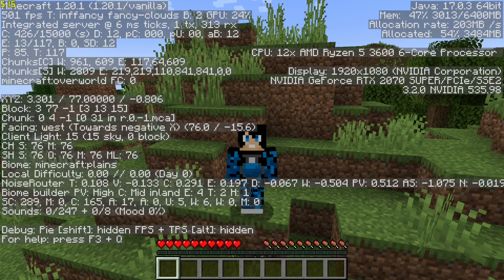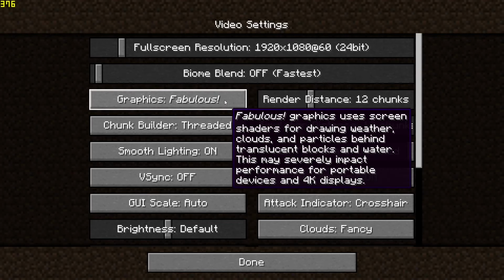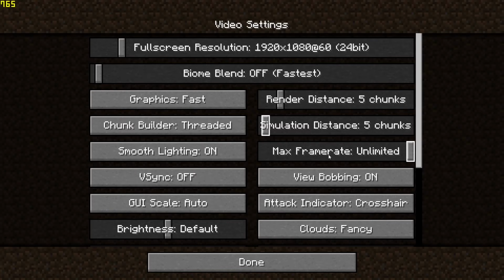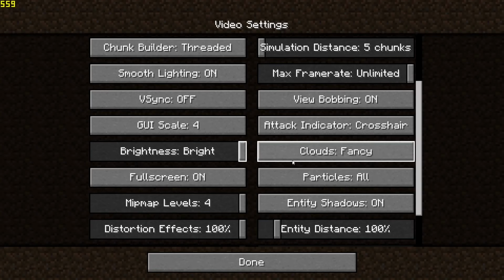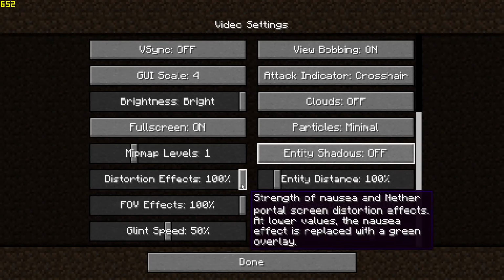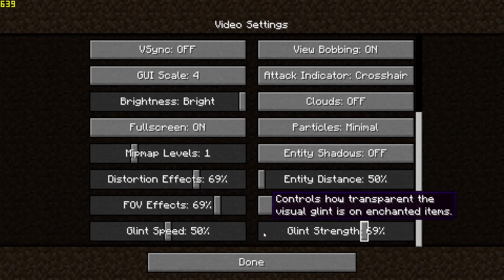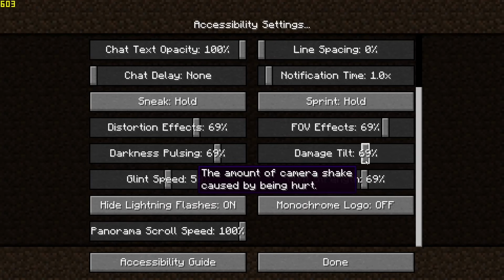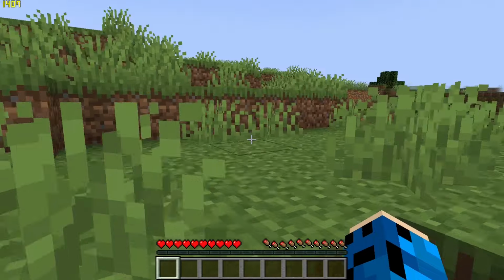Minecraft Java 1.20 Best Minecraft Settings For FPS on Low End PCs Performance Boost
We look at the best Minecraft 1.20 settings for More FPS on Low End PCs to get FPS performance without mods. We can see the best fps settings for Minecraft 1.20 to get more fps on low end PCs & laptops. If you were asking how to boost & increase FPS in Minecraft Java on low end PCs then this video should help you by showing the best Minecraft settings aimed at getting more FPS on lower end PCs. As you can see in the video my FPS jumped from 600FPS to 1000+FPS on Vanilla Minecraft just by changing a few settings in game.

Played on Vanilla Minecraft Java 1.20 using the New Minecraft Launcher 2021.

Use software like FRAPS or MSI Afterburner to check your true FPS in game. Read this for more information on FPS counters

00:00 Intro to Best Settings for Minecraft Java 1.20
01:27 My PC Specs for Minecraft Java 1.20  FPS
01:39 Best Minecraft Video Settings 1.20 FPS
06:35 Best Minecraft FOV Settings 1.20 FPS
07:08 Best Minecraft Accessibility Settings 1.20 FPS
07:52 Minecraft 1.20 FPS In-Game FPS
08:48 Outro to Best Settings for Minecraft Java 1.20

Play Minecraft with your friends using the #1 BisectHosting servers. Super easy to set up and super reliable.